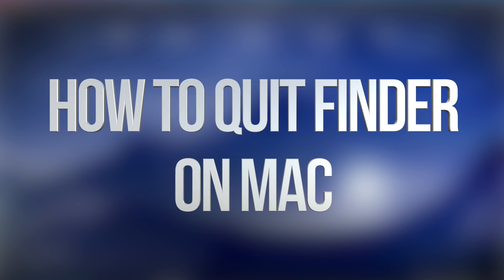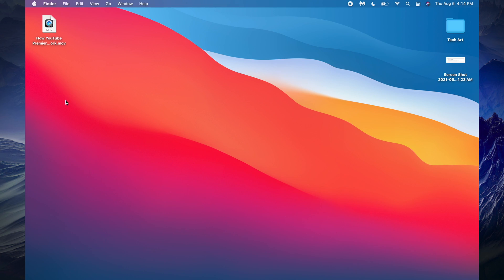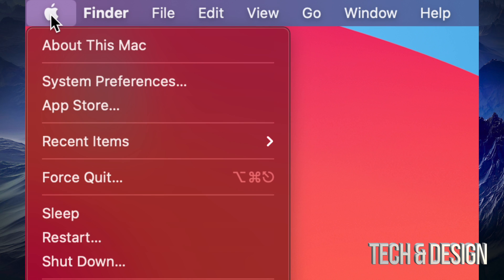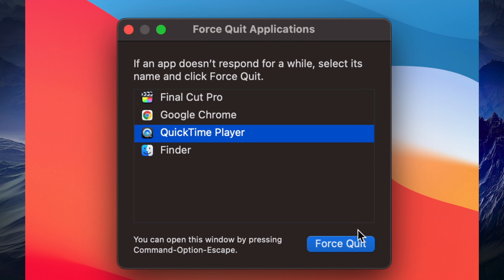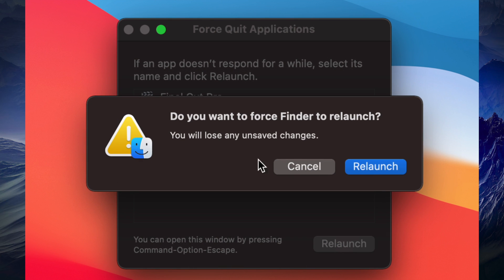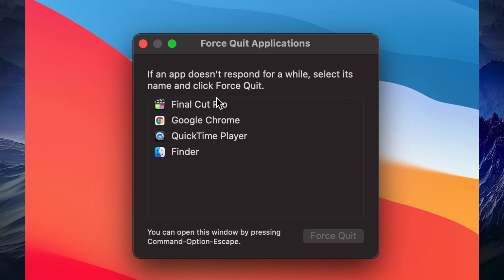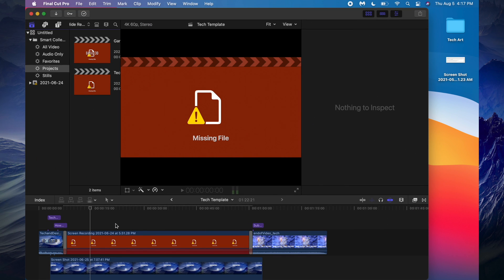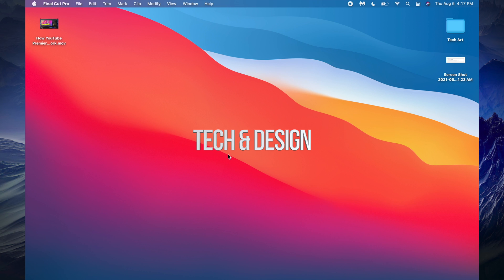How to Quit Finder on Mac | MacBook, iMac, Mac mini, Mac Pro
How to refresh Finder on Mac